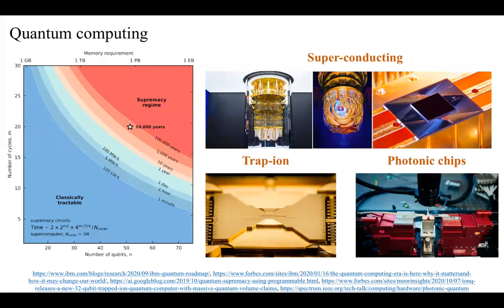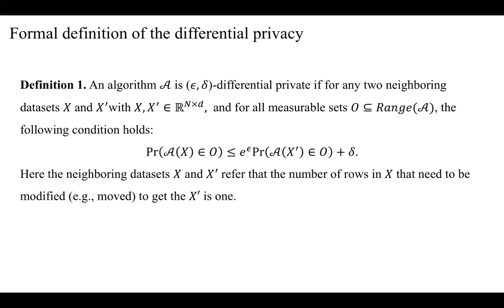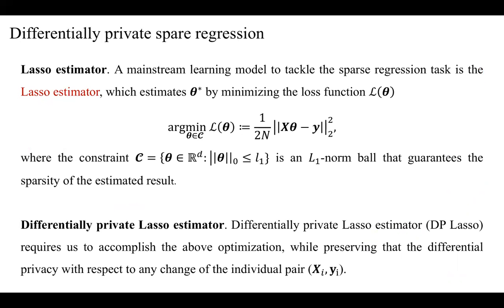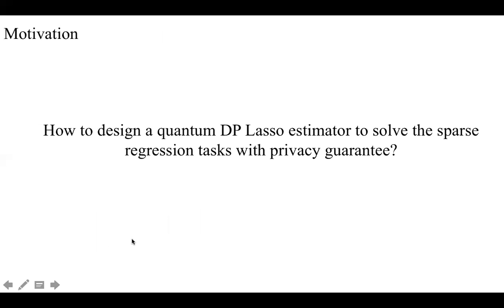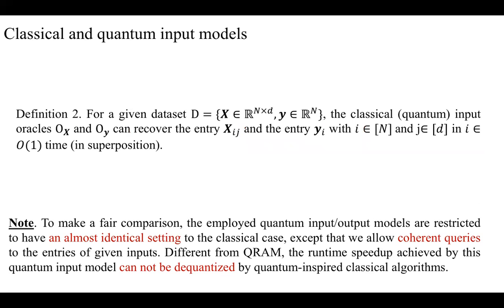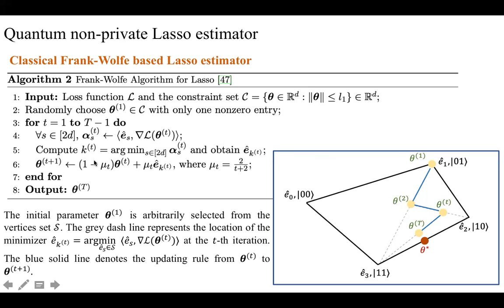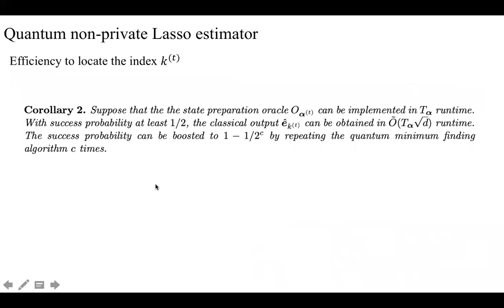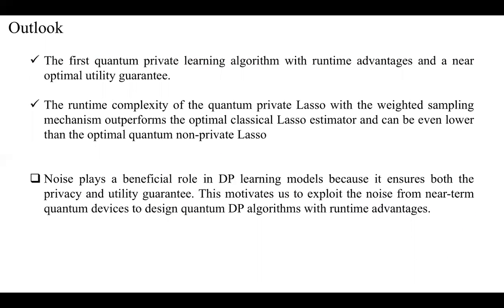AQIS2020-Quantum differentially private sparse regression learning